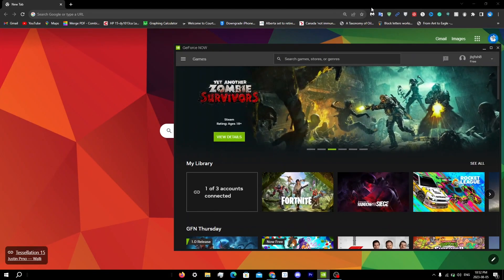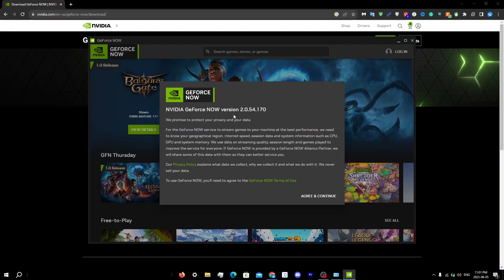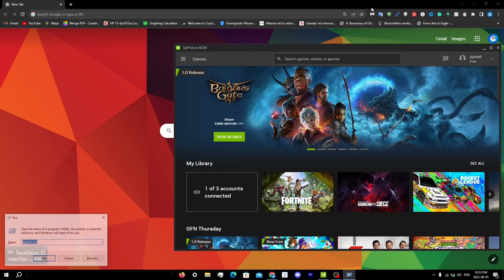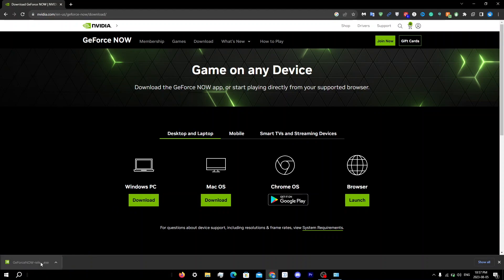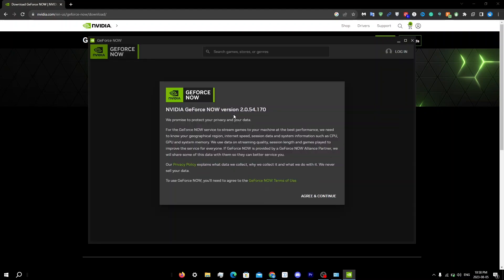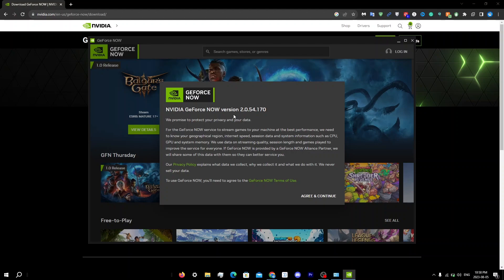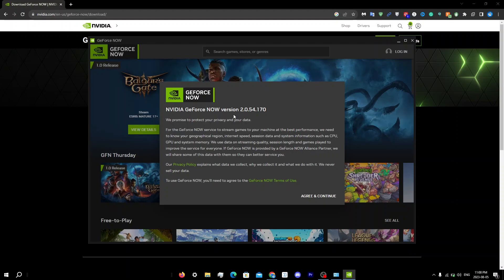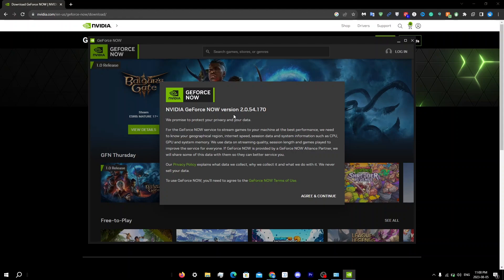How to FIX Error CODE 0xC0F22213 on GeForce NOW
In this video, I will be showing you guys how to fix the error code 0xC0F22213 on GeForce NOW

Make sure to joing the GeForce NOW Gift Card Giveaway by following the steps mentioned in the video!